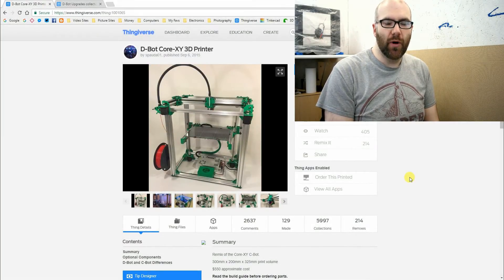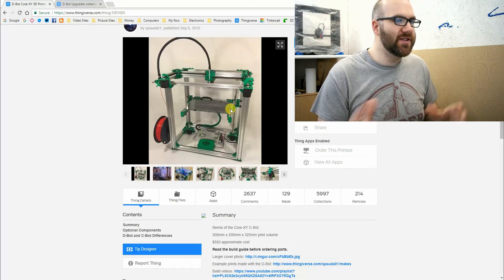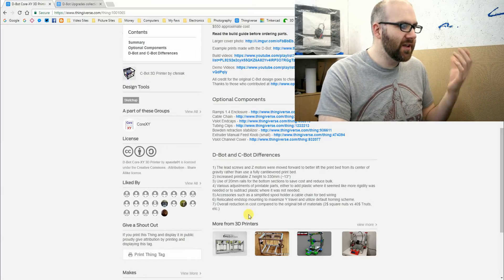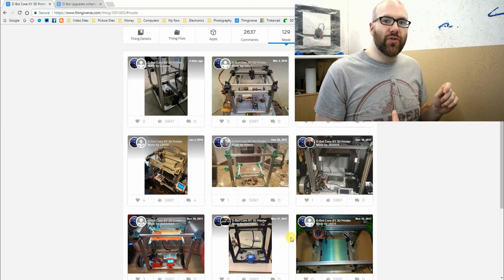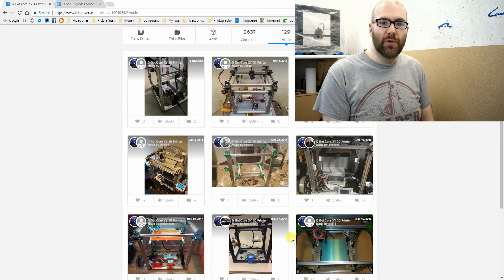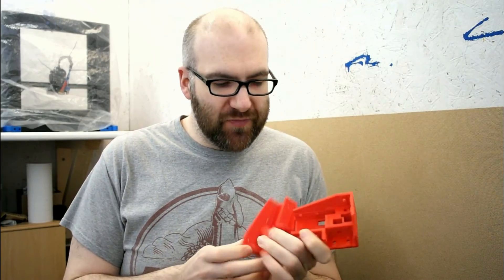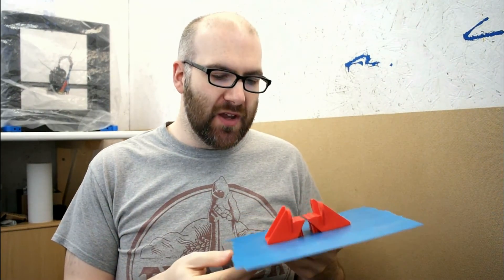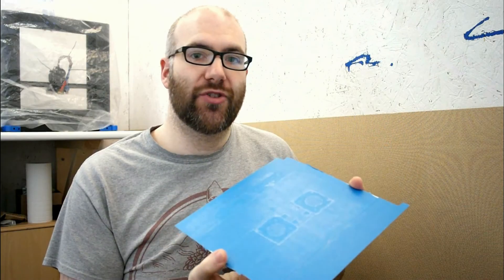D-Bot Core-XY 3D Printer Build - Introduction, Modifications & Build Sponsors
The first video in my D-Bot CoreXY 3D Printer Build, I take a quick look at the D-Bot thingiverse page and a few modifications that you should consider if your building a D-Bot.

Filamentive have very kindly sponsored the build with a spool of PETg filament and they have also set-up a discount code for my viewers to use, simply enter "Jays3D15" at the checkout for 15% off your order, check them out

Ooznest have also kindly sponsored the build and will be providing the frame for my 300 x 300 D-Bot, They can provide 2 different V-Slot bundles and a motion bundle with all the mini wheels etc. Check them out